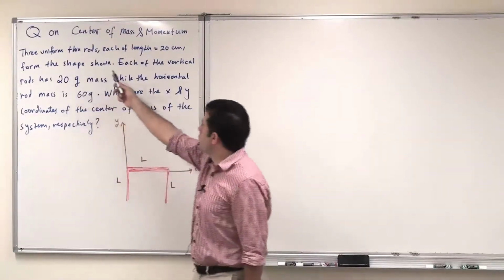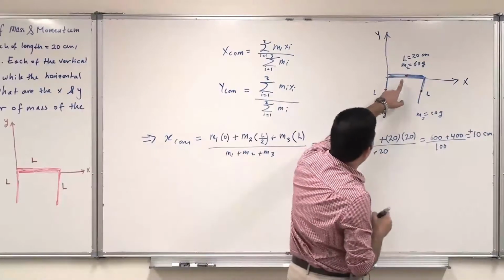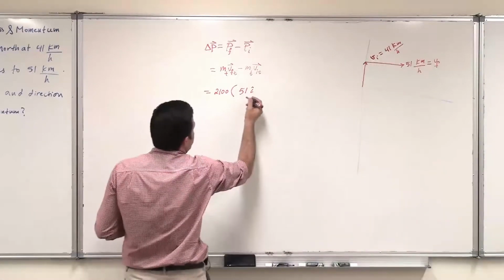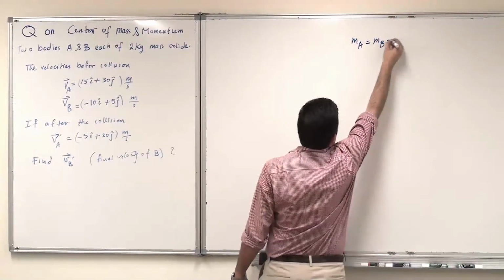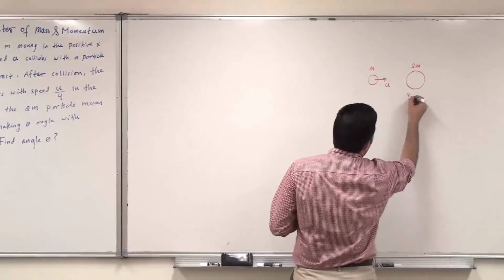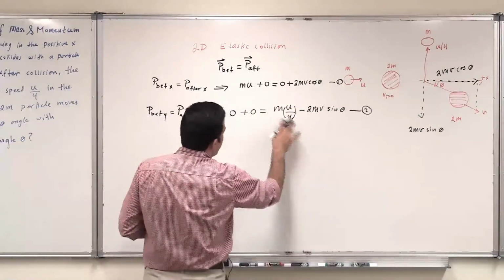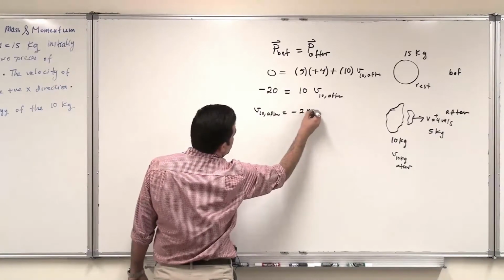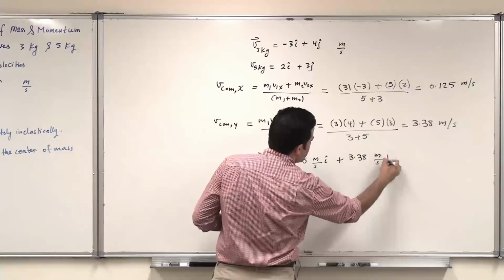PHYS-101-The Center of Mass Q&A